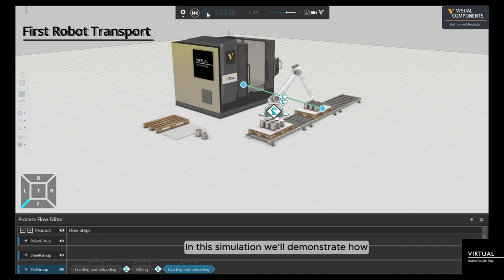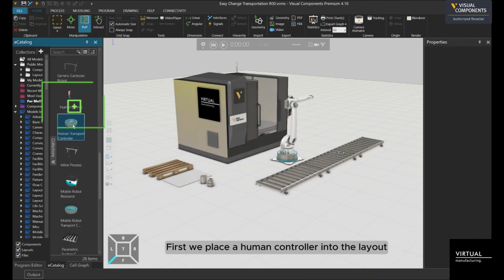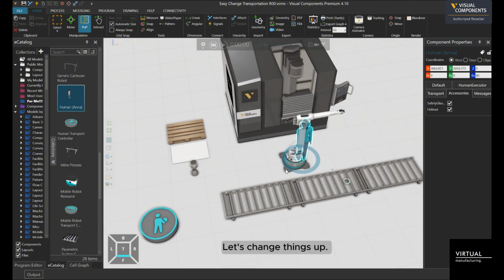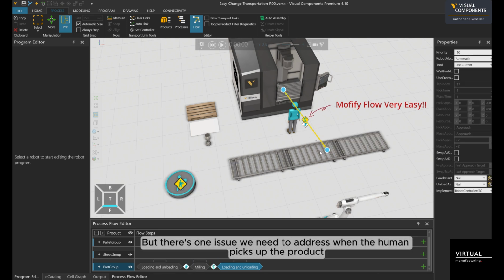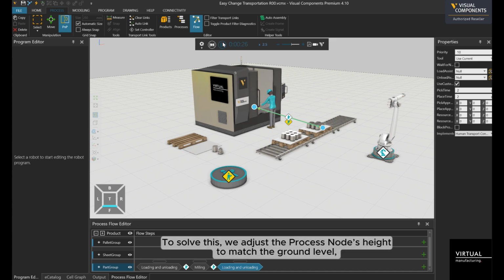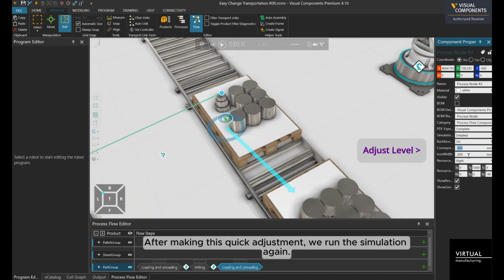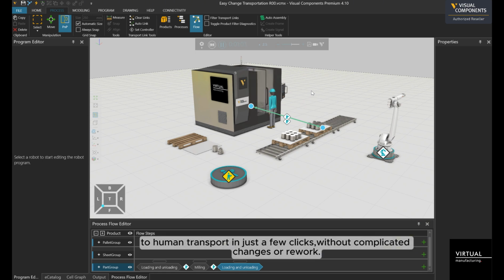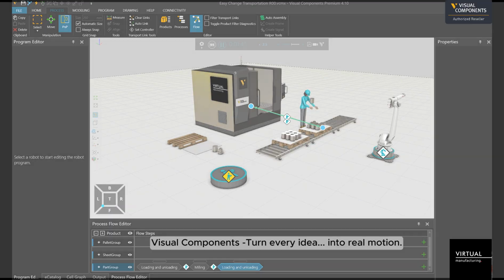Flexible Transport Simulation: เปลี่ยน Robot เป็น Human ง่ายกว่าที่คิด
🔧 Flexible Transport Simulation | เปลี่ยนจาก Robot เป็น Human ได้ง่ายแค่ไหน? มาดูกัน!

ในคลิปนี้ เราโชว์ให้เห็นว่า
การวางแผน Layout ที่ดีตั้งแต่ต้น ช่วยให้การเปลี่ยนแปลงในอนาคต (เช่น จากหุ่นยนต์เป็นคน หรือกลับกัน) เป็นเรื่องที่ ง่าย, รวดเร็ว, และ ไม่ต้องรื้อระบบใหม่

✅ ออกแบบ Flow ที่รองรับได้ทั้ง Robot และ Human
✅ ปรับเปลี่ยน Transport Method ได้ในไม่กี่คลิก
✅ ลด Downtime เมื่อระบบต้องเปลี่ยนรูปแบบ
✅ ตอบโจทย์สาย CI ที่ต้องการ “ความยืดหยุ่น”
✅ เหมาะกับ SI ที่ต้องออกแบบระบบให้ลูกค้าใช้งานได้ระยะยาว

🎯 Simulation นี้แสดงให้เห็นว่า...
“การออกแบบให้เปลี่ยนได้ง่าย” ไม่ใช่แค่แนวคิด แต่มันทำได้จริง

📌 ดูคลิป Shot สั้นได้ที่โพสต์ Facebook/LinkedIn
📺 ส่วนคลิปนี้คือ Full Version ที่อธิบายครบทุกมุมมอง!